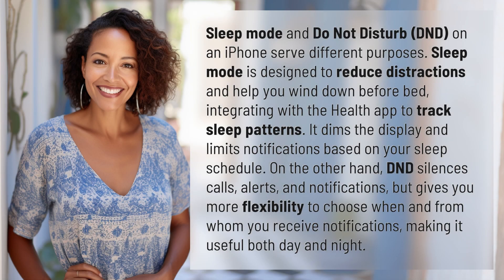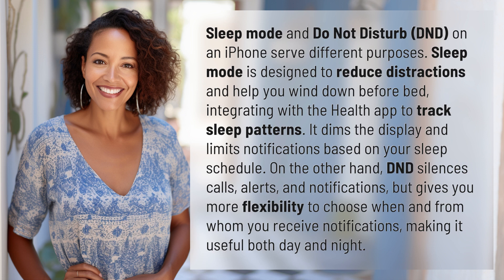What is the difference between sleep and Do Not Disturb in iPhone?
Sleep vs Do Not Disturb: iPhone Edition 👉 Sleep vs DND 👉 Discover the key differences between Sleep mode and Do Not Disturb on your iPhone, and how they can help you manage notifications and distractions throughout the day and night.

Laura S. Harris (2024, February 22.) What is the difference between sleep and Do Not Disturb in iPhone?
    🌐 AskAbout.video